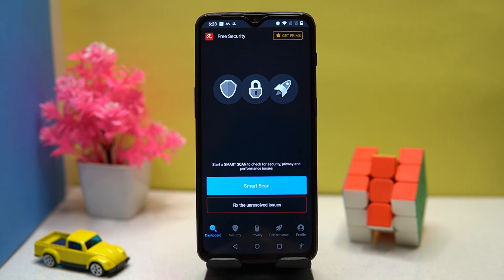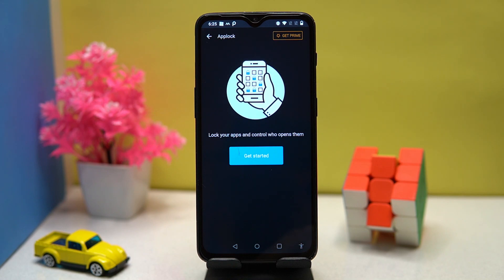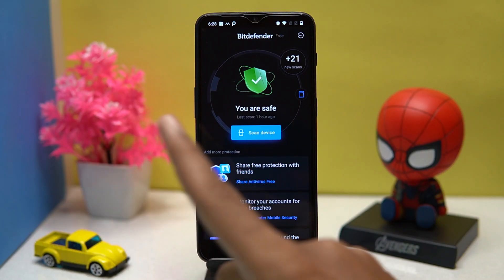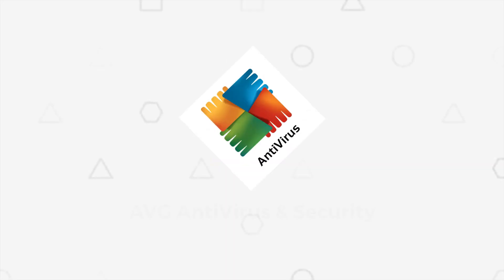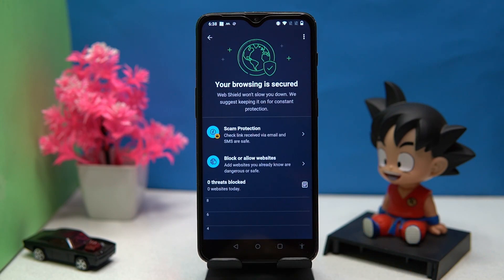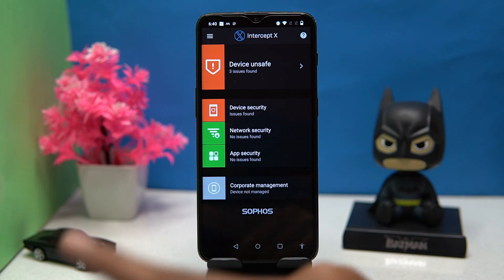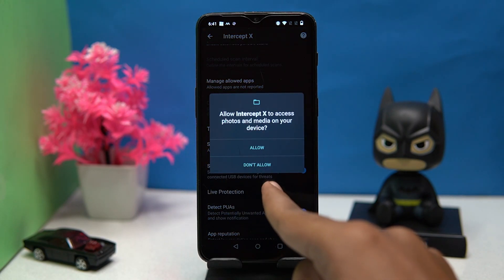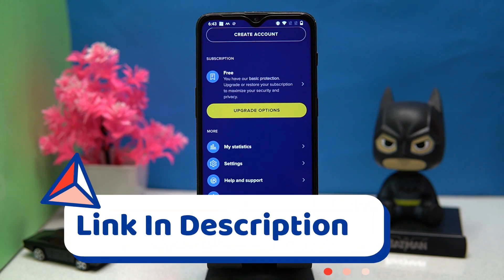5 Best Free Antivirus Apps For Android 🦠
Best Free Virus Cleaner for Android

Download Links
1. Avira Security Antivirus & VPN

4. Sophos Intercept X for Mobile

HashTags
Related Searches
best antivirus for android
best antivirus for mobile
best antivirus app for android
best antivirus app for mobile
free antivirus for android
free antivirus app for android
best virus protection for android phone
best virus cleaner for android
best free antivirus with vpn
best free antivirus for android
anti virus cleaning app